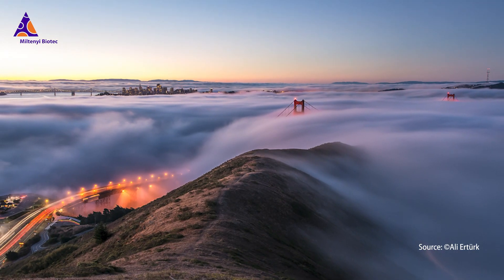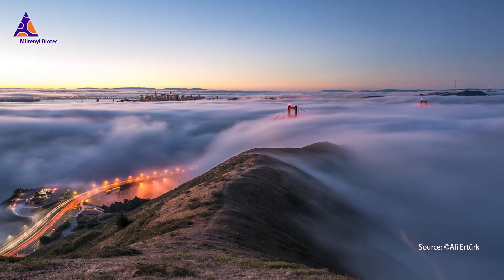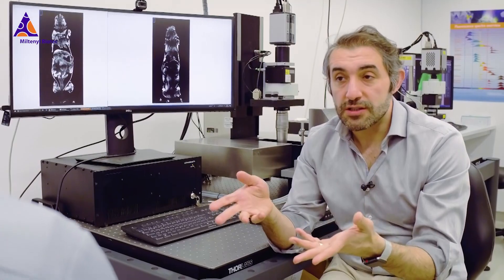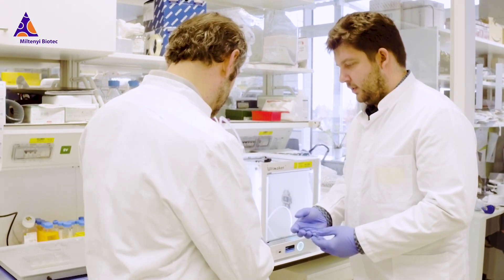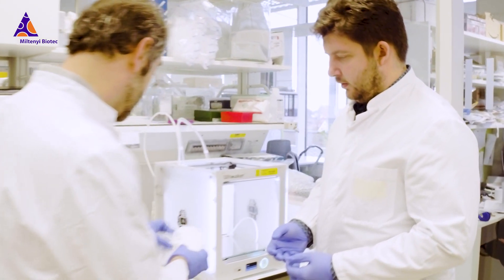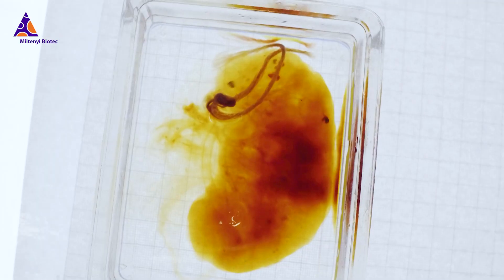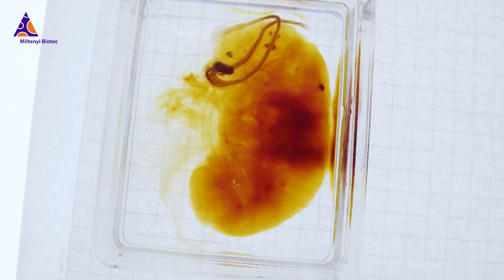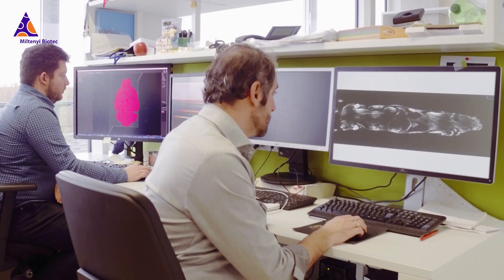Interview: Dr. Ali Ertürk speaking on 3D imaging in cancer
In this interview Dr. Ali Ertürk, Director of the Institute for Tissue Engineering and Regenerative Medicine (iTERM), Helmholtz Zentrum München, Germany explains how the new light sheet microscope UltraMicroscope Blaze enabled him and his team to examine and analyze a whole cleared mouse and reveal small cancer metastases that are otherwise undetectable by other methods. Further he describes the challenges they had before when analyzing large samples and how this new light sheet technology in combination with tissue clearing now enables them to see the big picture, without losing sight of all the details.

The UltraMicroscope Blaze is the first fully automated light sheet microscope. This new microscope along with the specially developed MI Plan objective lenses allows imaging across scales, from whole transparent mice down to subcellular structures.